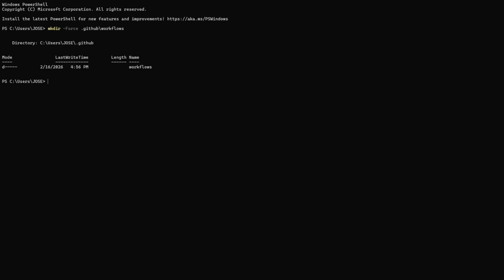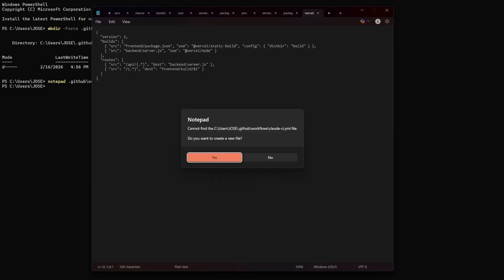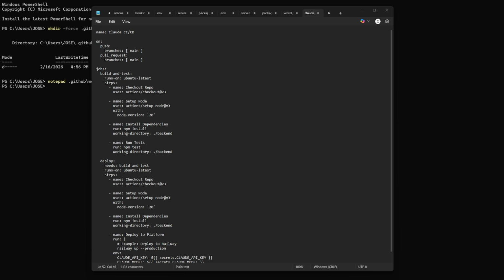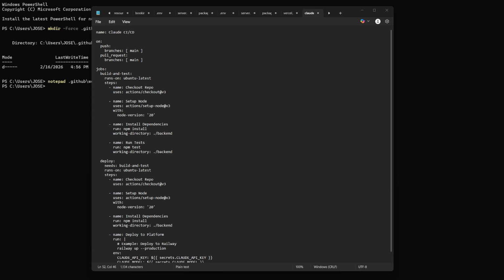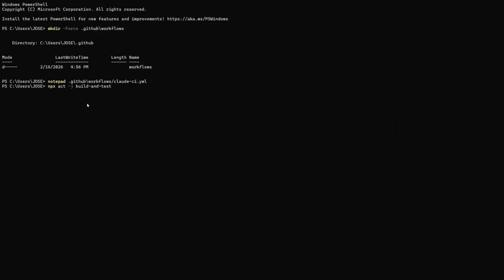How to run Claude Code in CI CD pipeline 1[FULL GUIDE]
In today's Video we cover, How to run Claude Code in CI_CD pipeline